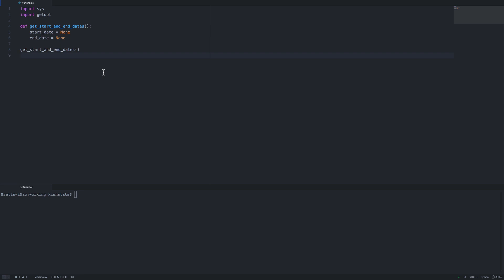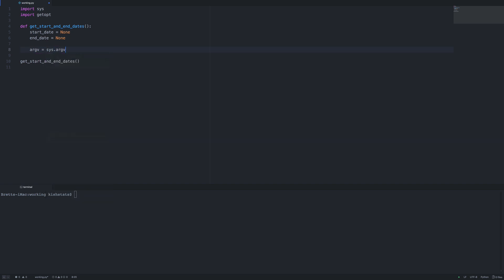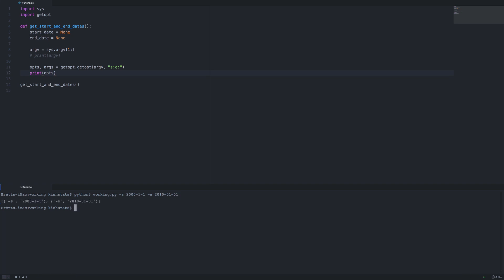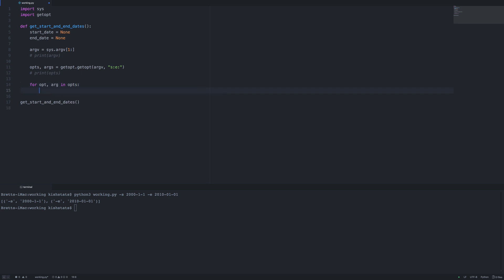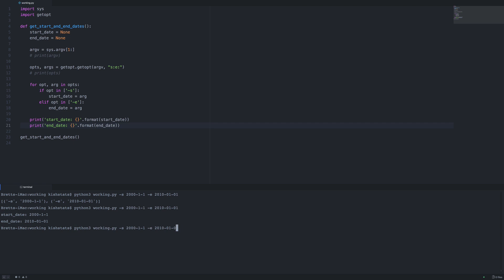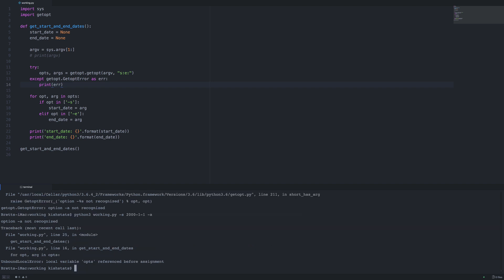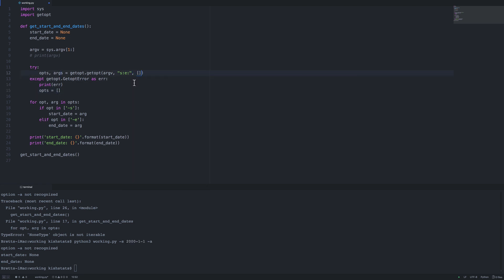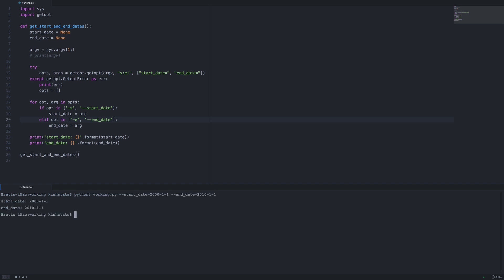Python Fundamentals: Getopt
Parse command-line arguments using Getopt, a C-style parser for command-line options.